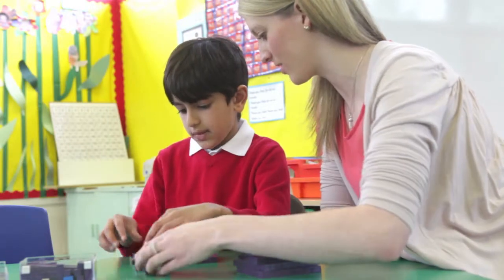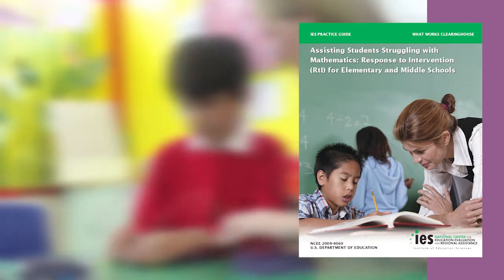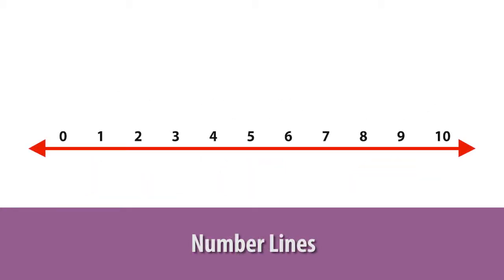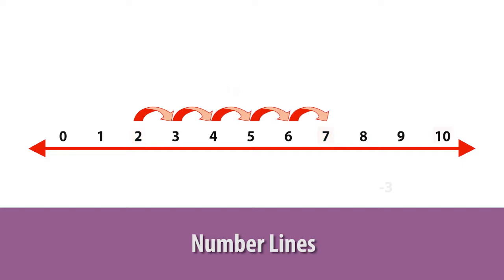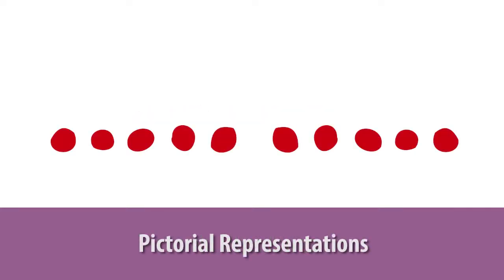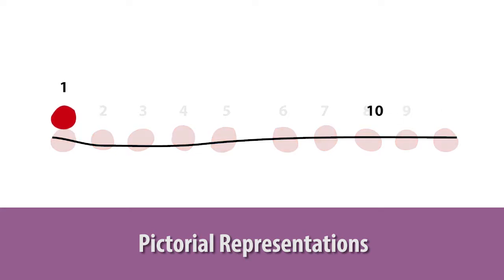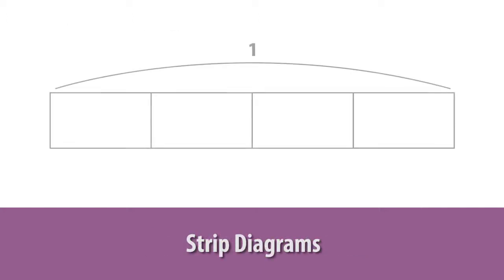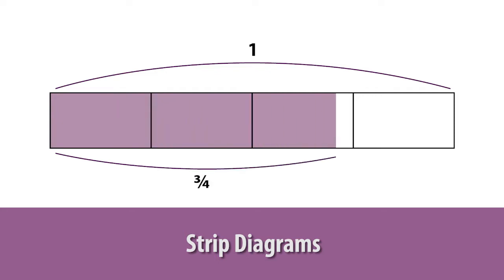Using Visual Representations with Students Struggling with Math (REL Southeast)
This video describes specific research-based mathematics problem solving strategies. The video is designed to enhance their knowledge base regarding this topic and better prepare them to use visual representations to scaffold learning.

This video was prepared for the Institute of Education Sciences (IES) under Contract ED-IES-17-C-0011 by Regional Educational Laboratory (REL) Southeast at FSU. The content of the publication does not necessarily reflect the views or policies of IES or the U.S. Department of Education, nor does mention of trade names, commercial products, or organizations imply endorsement by the U.S. Government.